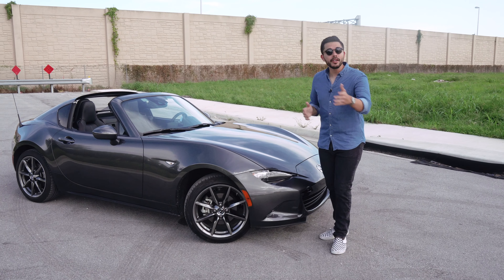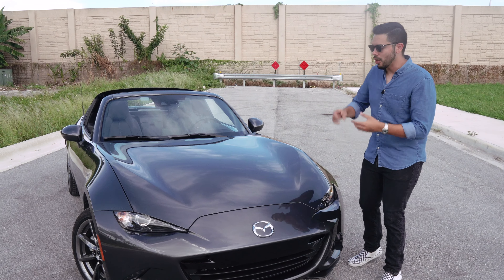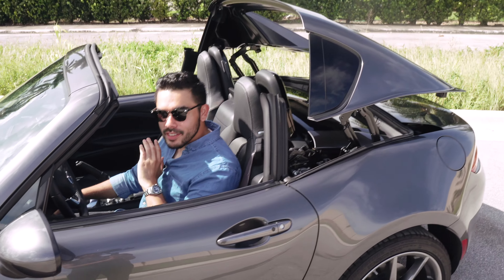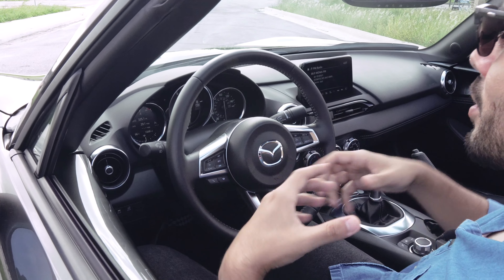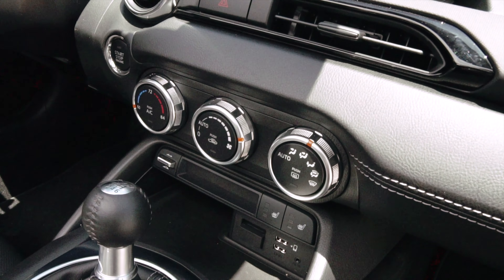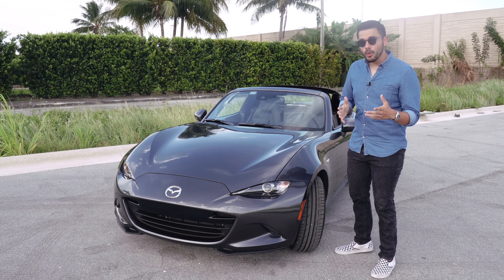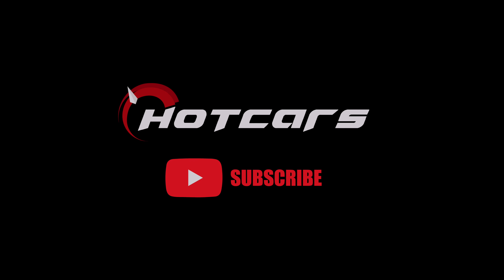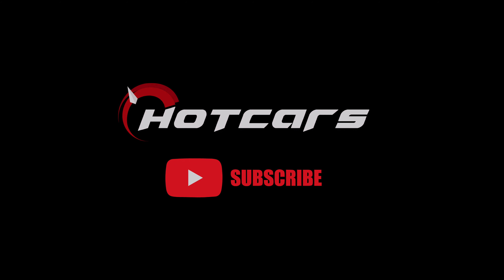Here's A Quick Walkaround Of The 2020 Mazda MX-5 Miata RF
This week, we test drove a 2020 Mazda MX-5 Miata RF. A lot has changed from earlier generations of this lightweight sports car, namely the weight and horsepower.

Here's a quick overview of one of our favorite budget sports cars on the market in 2020.